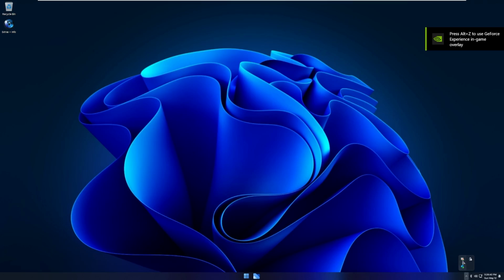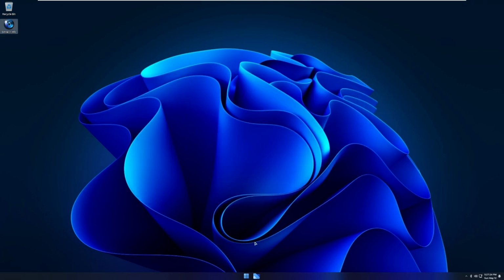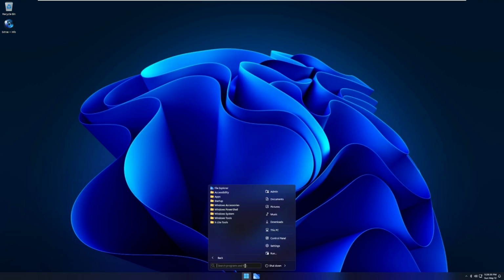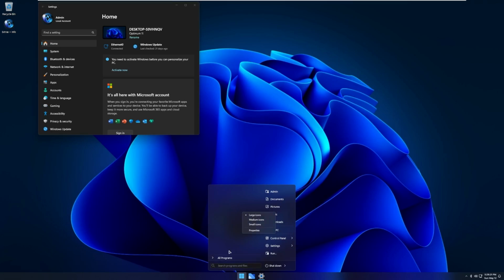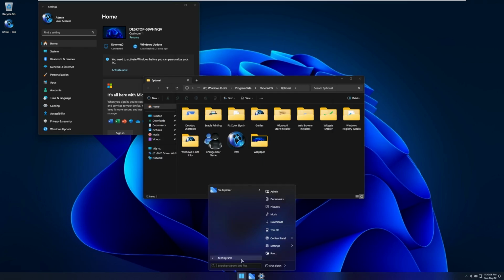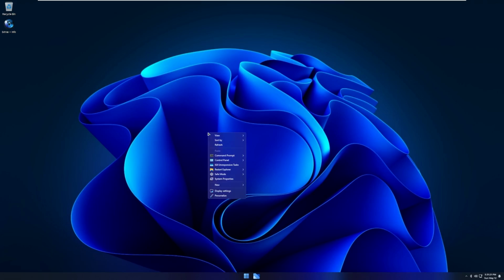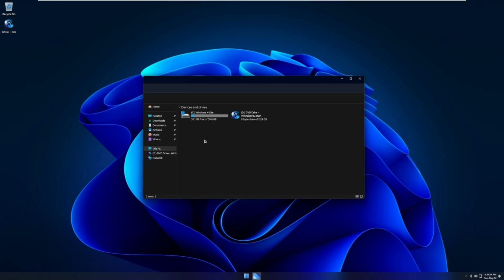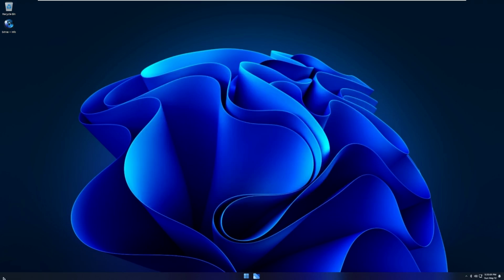Has It Improved? - X-Lite Optimum 11 24H2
In April 2023, we took a look at X-Lite Optimum 11 for the first time. However, recently, many have been asking me to revisit this OS as many of the concerns I brought up had been addressed in 24H2. In this video, we'll be reviewing the updated release of Optimum 11.